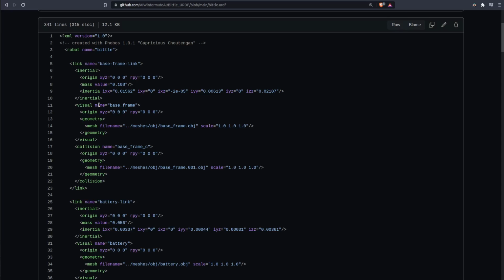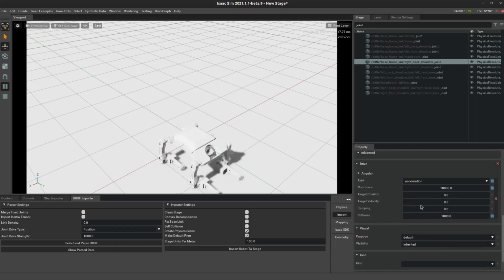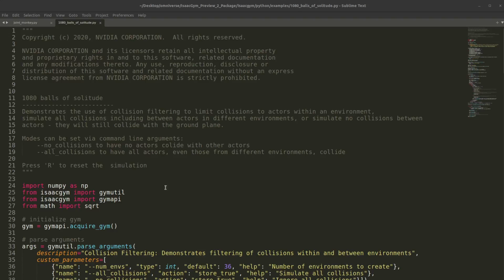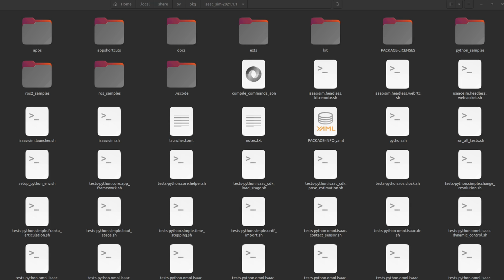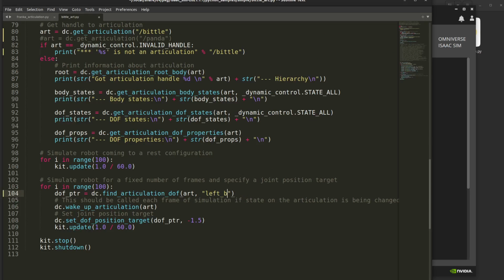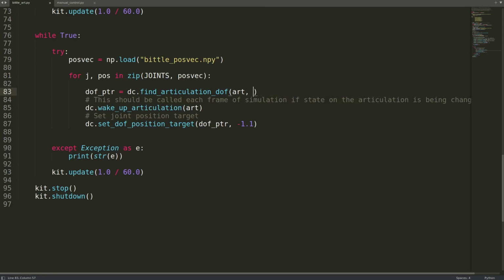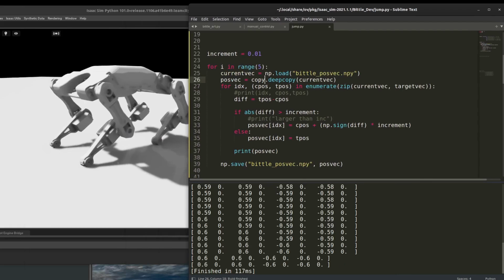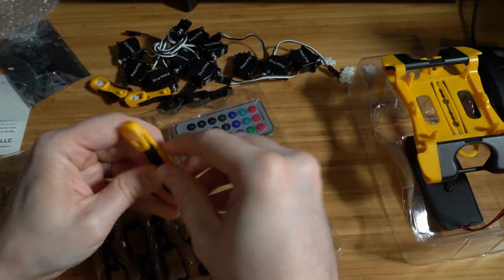Can we simulate a real robot?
A journey through trying to find a high quality physics simulator for a robot dog/quadruped (using the Petoi Bittle in this case).

0:00 Why and which sims to try?
1:16 using Universal Robot Description Files (URDF)
3:30 Tinkering with Isaac Sim and Isaac Gym
9:34 Basic Python Program with Isaac Sim to control robot
12:29 Live Python Control of robot inside Isaac Sim
14:56 Programming and simulate robot jump in Isaac Sim
19:43 What's next?